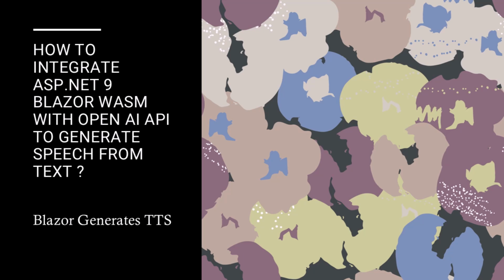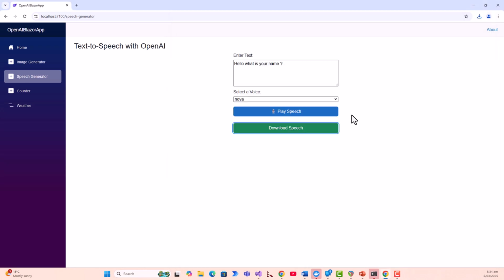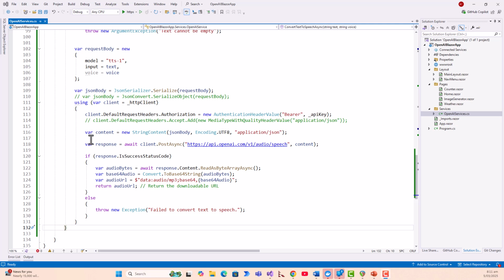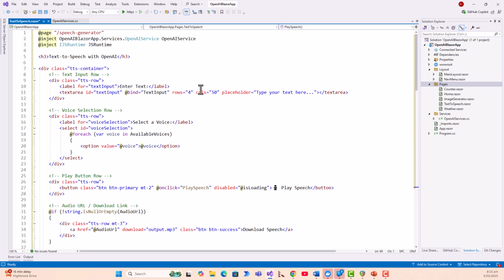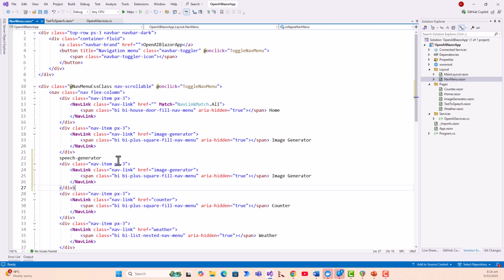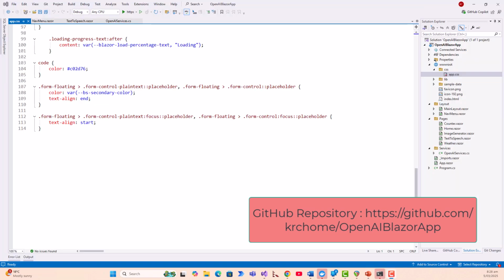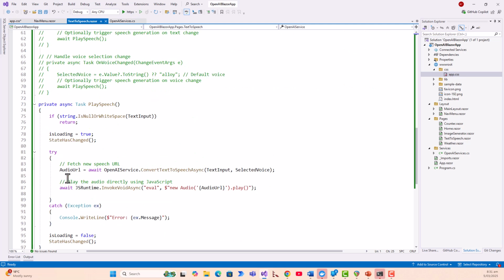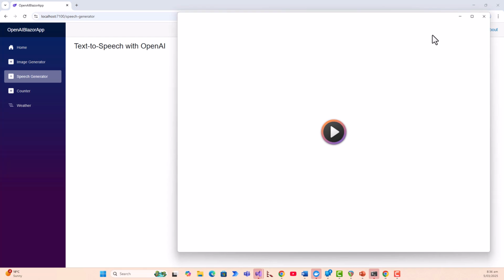How To Integrate ASP.NET 9 Blazor WASM With Open AI API To Generate Speech From Text?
These are hands-on courses covering:
• Docker & DevOps
so you’ll always find the current offers there. Pls View (My Website with Latest Udemy Promotions)
Blazor + OpenAI Text-to-Speech (TTS) - Full Integration!
🎙️ In this video, we extend our Blazor AI-powered app by integrating Text-to-Speech (TTS) functionality using OpenAI’s API!
🔥 Now, your Blazor app can not only generate text and images but also speak AI-generated voices!
📌 What We Cover:
 ✅ Updating the OpenAI Service Class to support TTS
✅ Creating a Razor component (TextToSpeech.razor) for user input
✅ Adding a loading indicator for better UX
✅ Allowing users to choose from multiple AI voices 🎤
✅ Enabling MP3 download support 📥
✅ Testing the final working Blazor TTS system
This is a must-watch if you're building AI-driven applications with Blazor!
Stay ahead in the AI race and bring your apps to life with realistic AI voices!

Drop your questions in the comments, and let’s discuss!